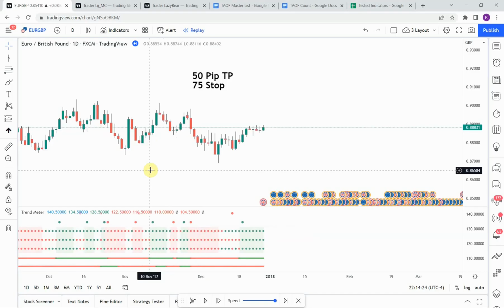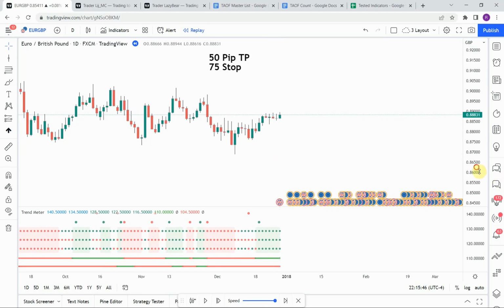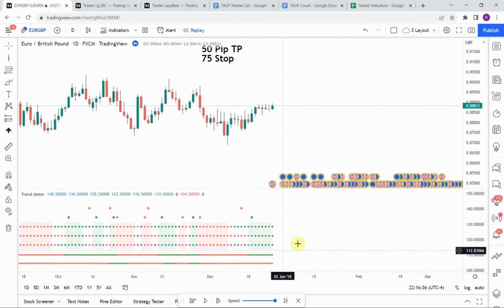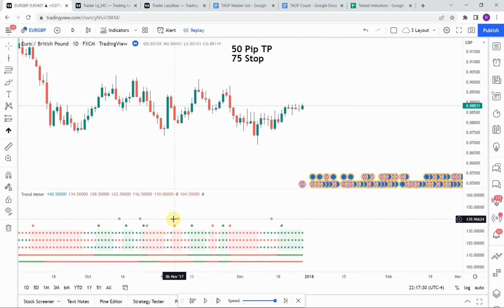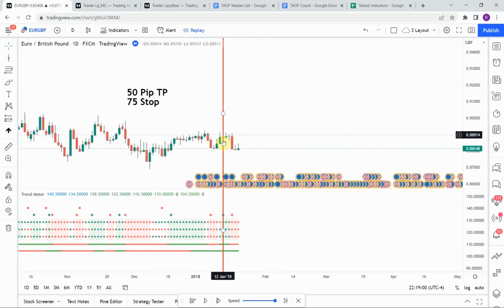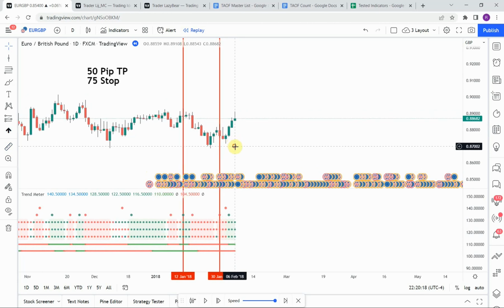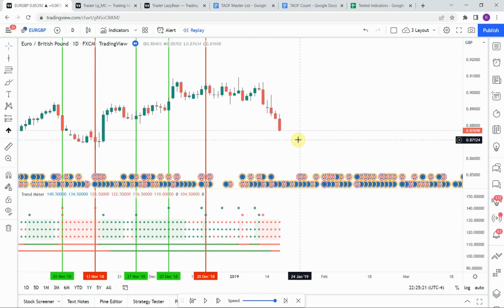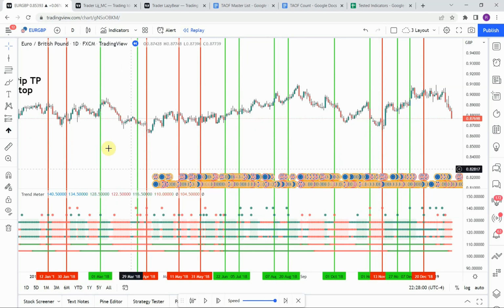Trend Direction Indicator | Trend Meter Indicator Testing